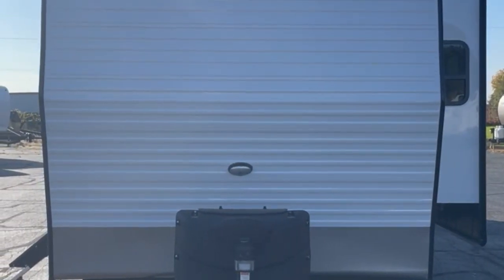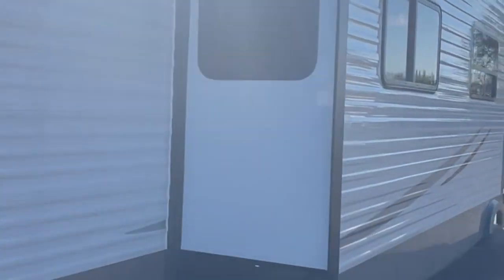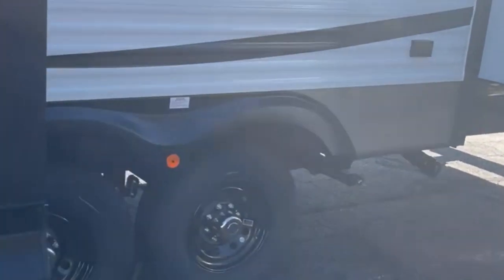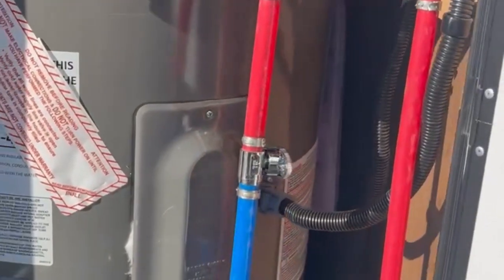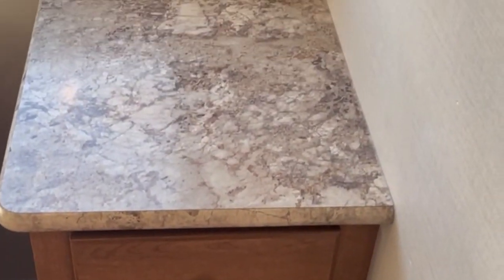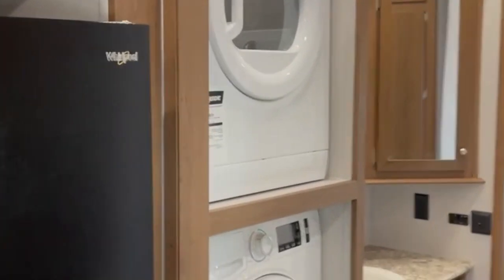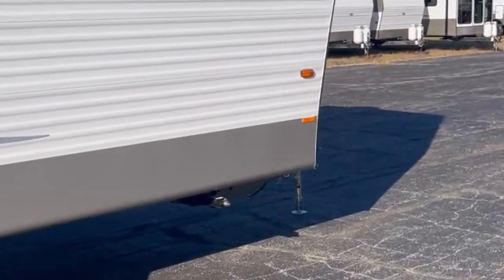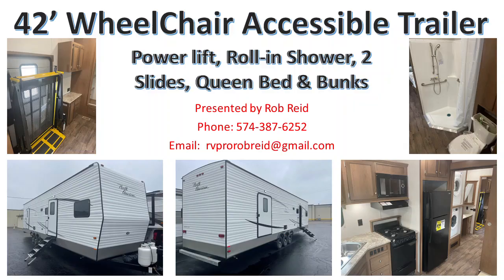Handicap wheel chair accessible 42 travel trailer with Braun lift system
The 42' wheelchair, handicap, mobility travel trailer you are about to see features a Braun power lift to assist in getting a wheel chair person into the unit.  This 42' travel trailer has a large living room slide, front upper & lower 36x80 bunks, entertainment center , & rear queen bed for plenty of room to move around a power wheelchair comfortably.  The kitchen has all of the light switches located below the counter top for an easy reach from a wheelchair.  Also in the kitchen is a lowered microwave with pull out shelf below for easy of cooking.  This handicap accessible travel trailer features large bathroom with roll-in/roll-out shower, roll under bathroom sink, and taller toilet with grab handles uniquely positioned for stability of the transfer.  The hallways are wider giving you plenty of room for a wheelchair transition from the front living room to the rear bedroom.  The rear bedroom slide is designed for a queen bed & plenty of room for the rear entry with the Braun lift system.  You can make the 360 turns easily in the bedroom as you prepare to transfer to bed or move to the living room.  The unit has many comfort options like 3 ACs, 20 gallon water heater, stackable washer & dryer, residential refrigerator, and microwave.  For more information or to custom build a mobility wheelchair accessible handicap travel trailer or fifth wheel please give Rob Reid a call at or email and I will be happy to design a unit to meet your needs.